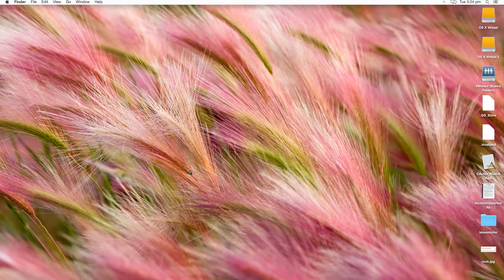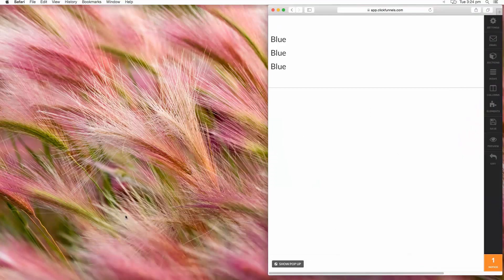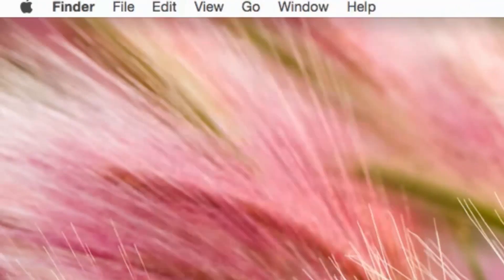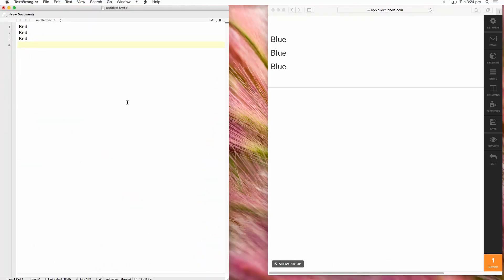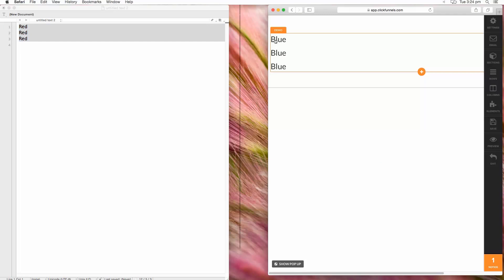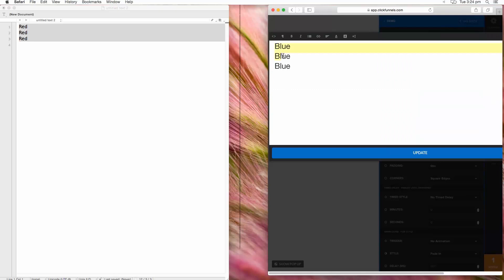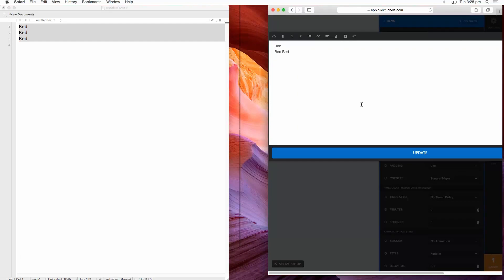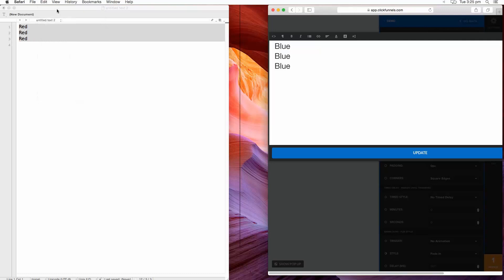Undo Button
Undo reminder for clickfunnels